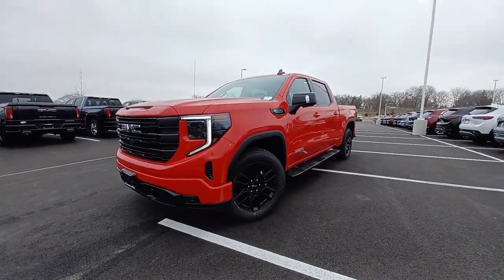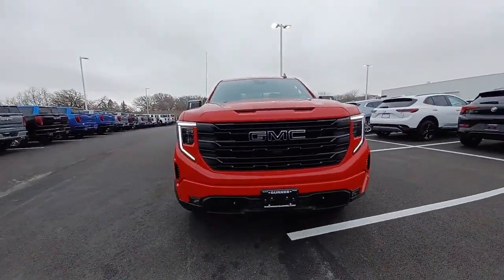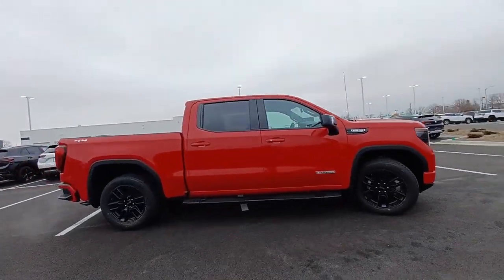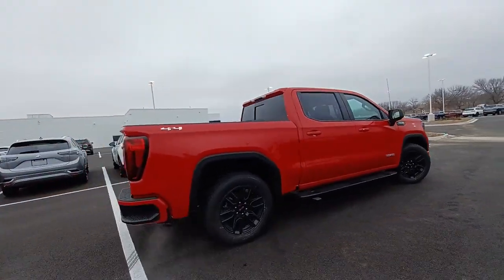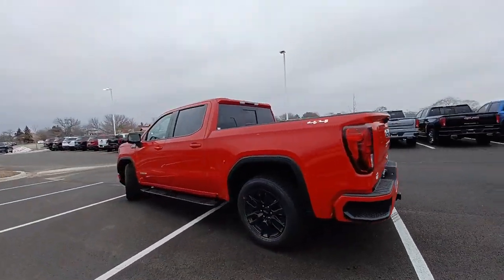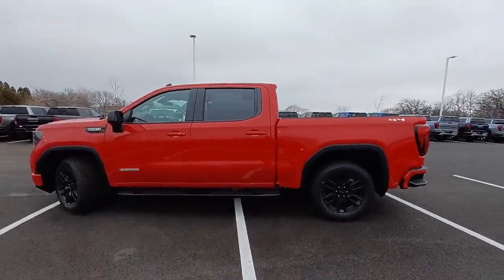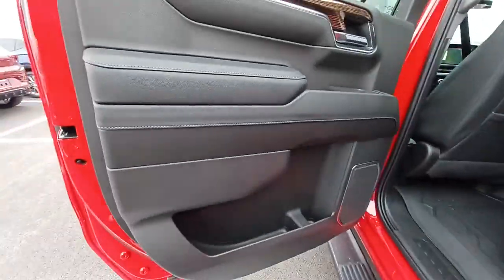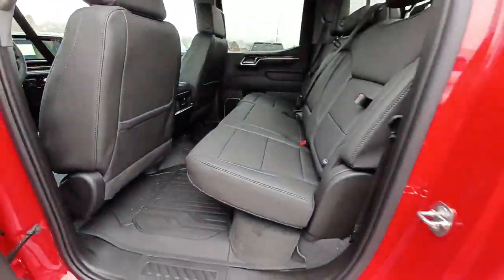2023 GMC Sierra_1500 Gurnee, Waukegan, Kenosha, Arlington Heights, Libertyville, IL G12130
Cardinal Red [LISTING TYPE] 2023 GMC Sierra_1500 Elevation available in Gurnee, Illinois at Anthony Buick. Servicing the Waukegan, Kenosha, Arlington Heights, Libertyville, IL area.